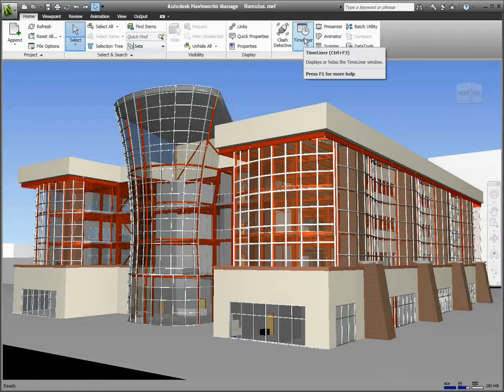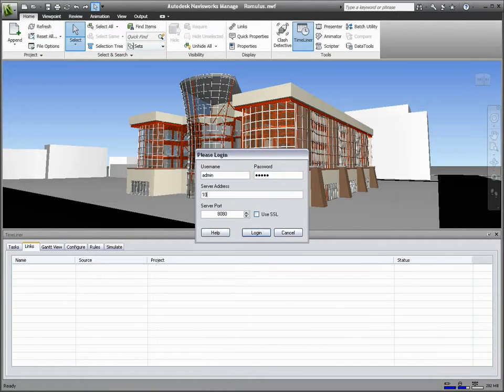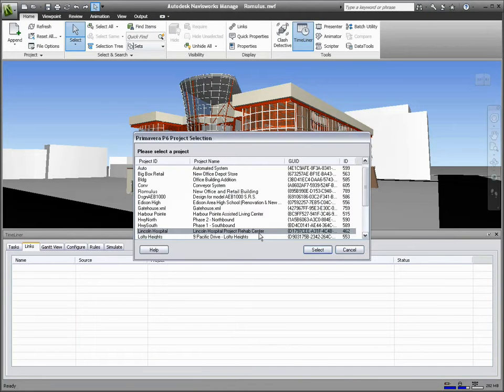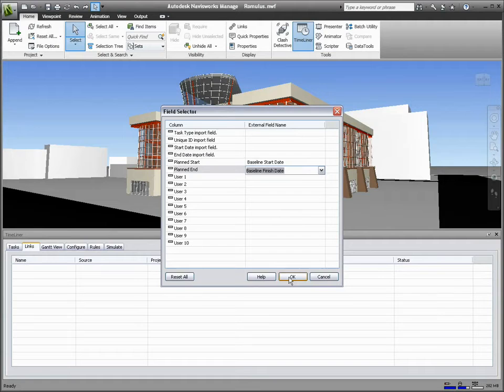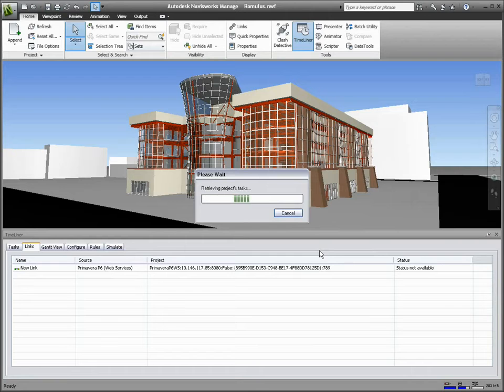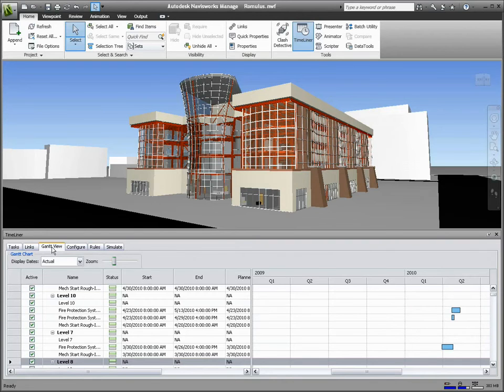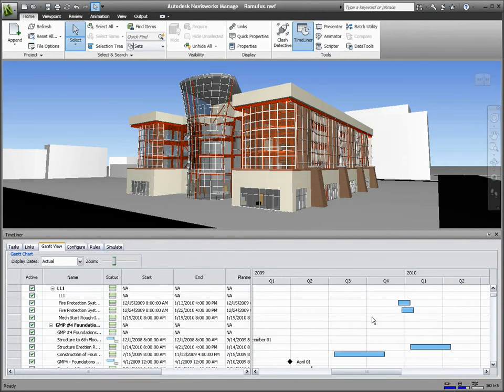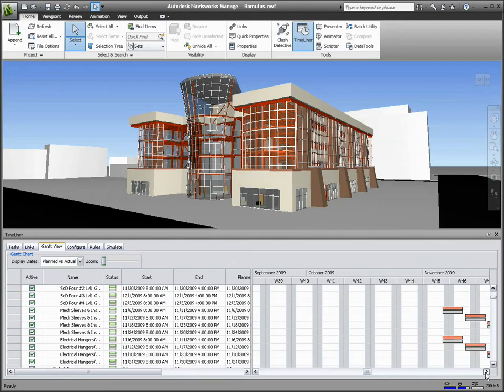What's New in Autodesk Navisworks 2011 - Timeliner - 4D Simulation